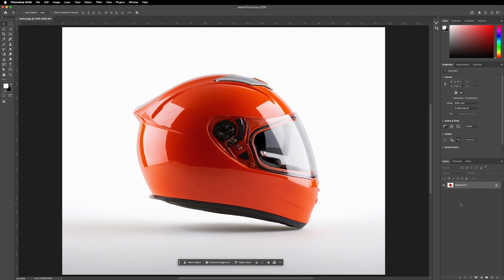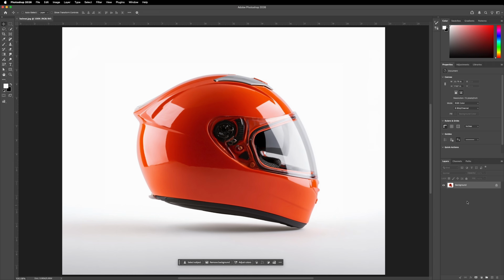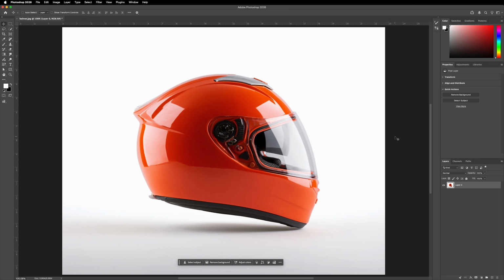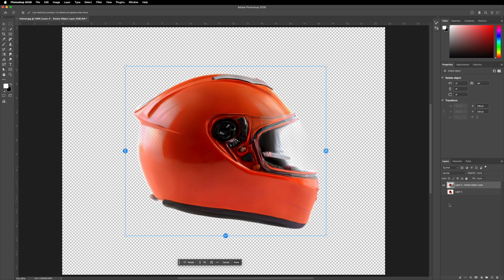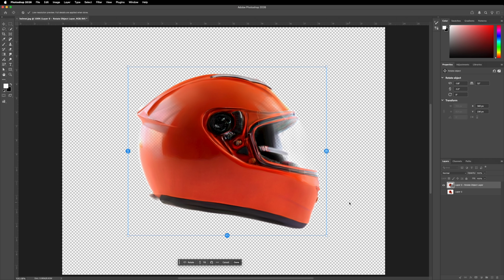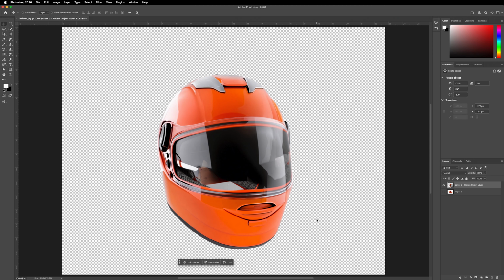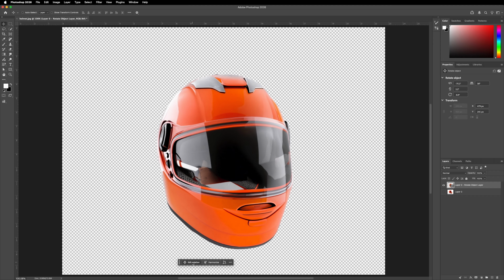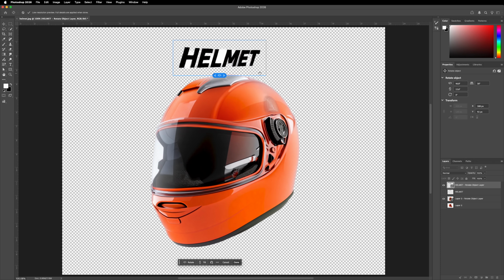The Rotate Object Tool in Photoshop (2026 Beginner Tutorial)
Learn how to use the new Rotate Object tool in the latest version of Adobe Photoshop.

This tool lets you rotate, tilt and change perspective of 2D objects as if the were 3D.

This opens up so many possibilities to help in making your designs look more dynamic and professional.